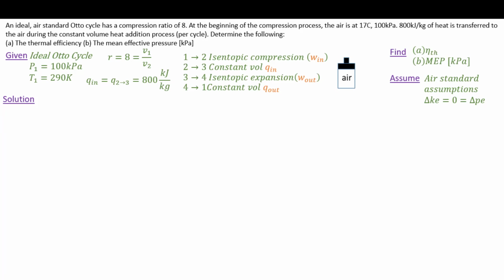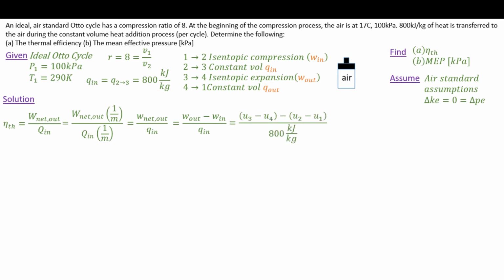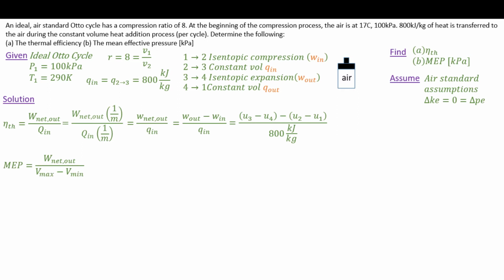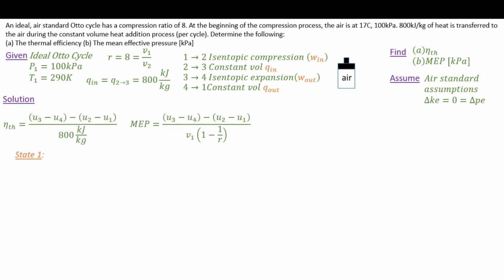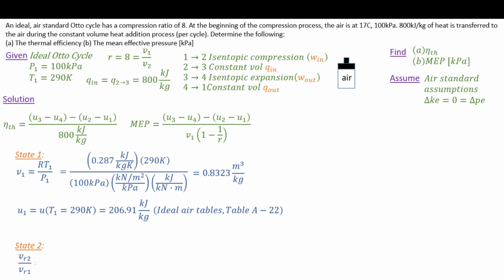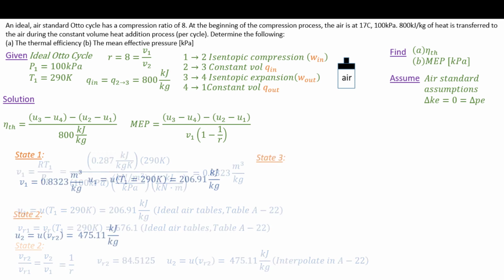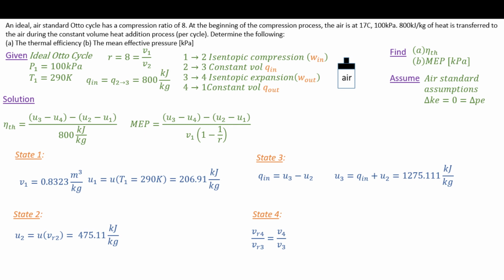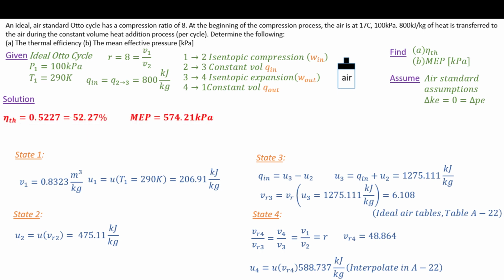Unit 1 - Otto Cycle Practice Problem 1